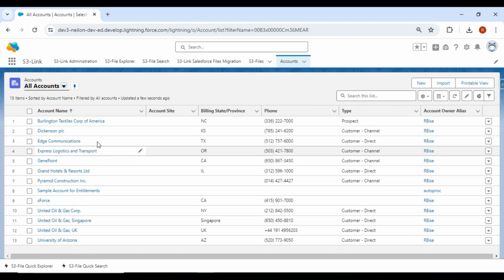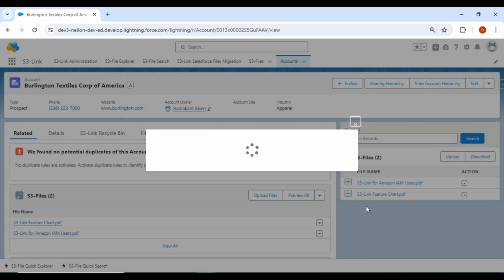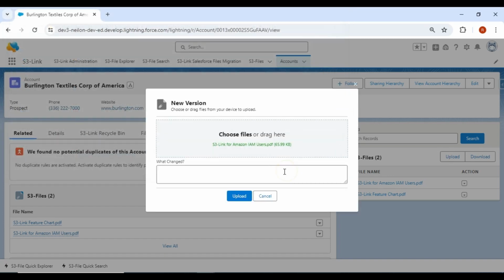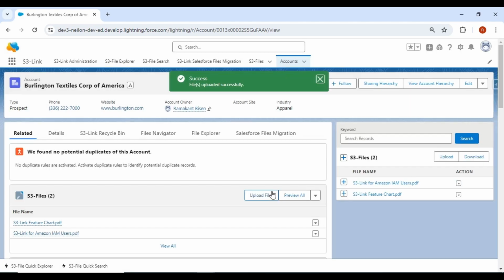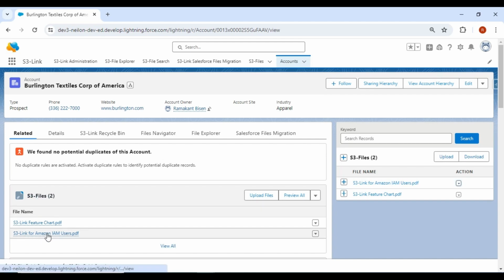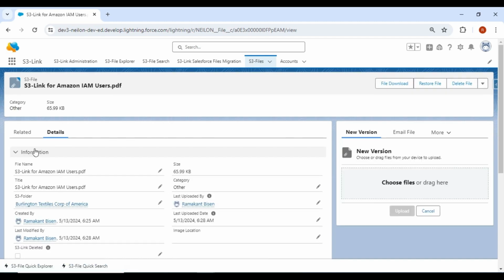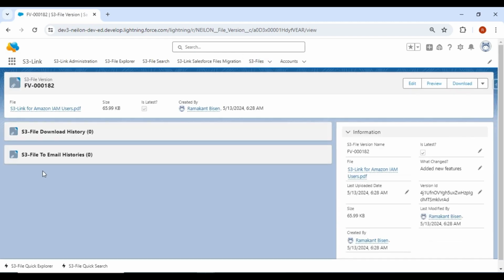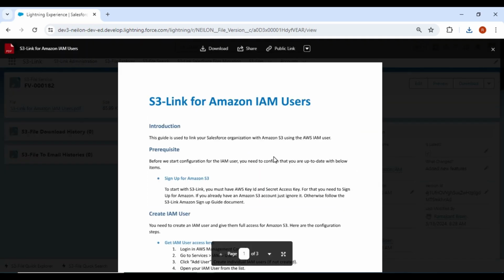S3-Link Download & Preview File Version - S3-Link (Amazon S3 Connector)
S3-Link supports file versioning which means if you have updated a file that is already present in S3, you can upload that modified file as a new version of that existing file.

After that, users can also download or preview the specific version of the file.